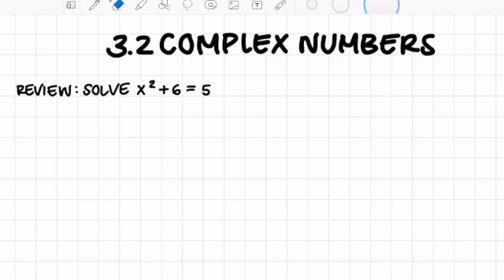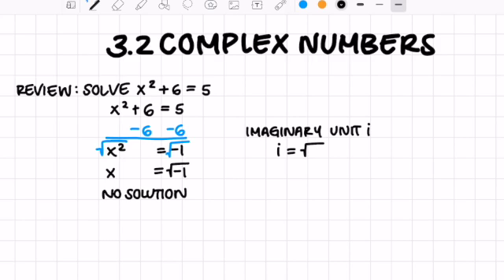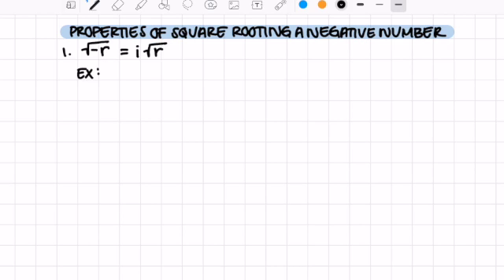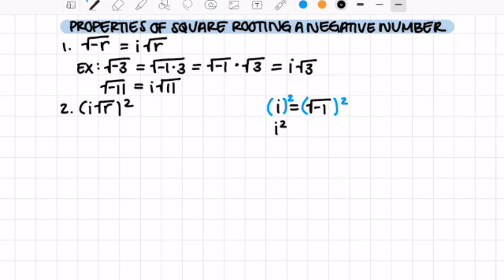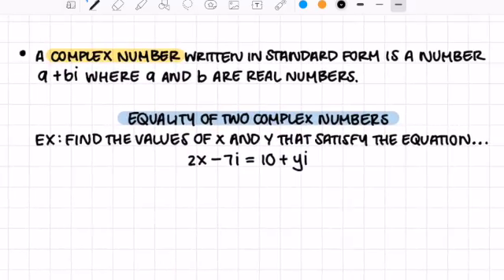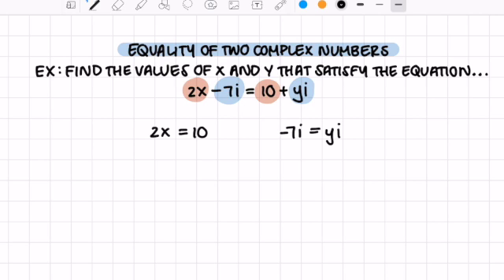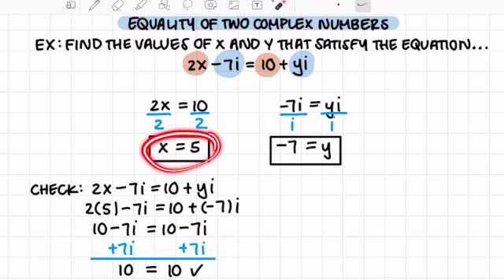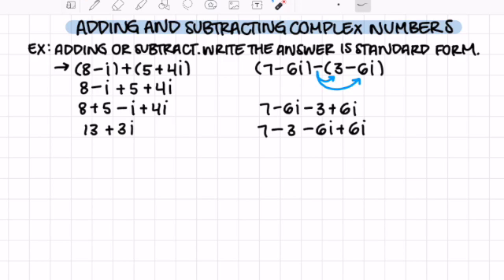3.2 Complex Numbers (Part 1)